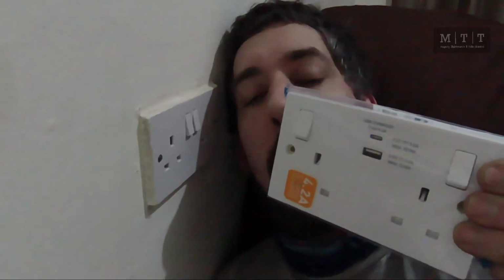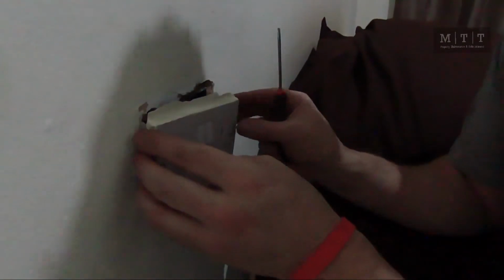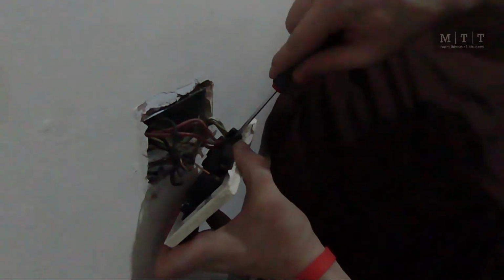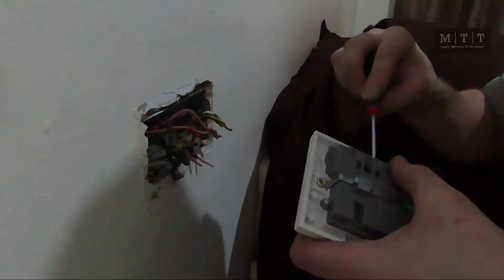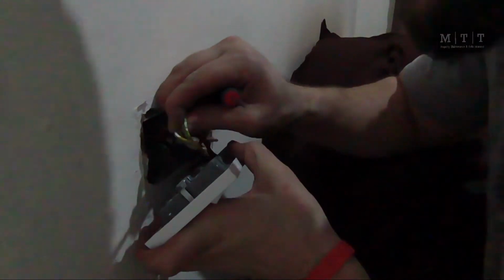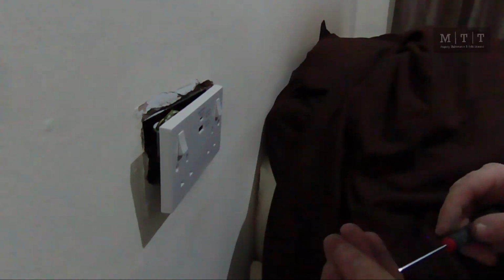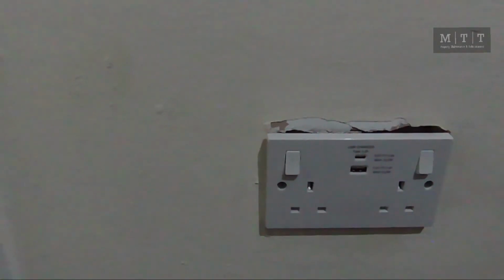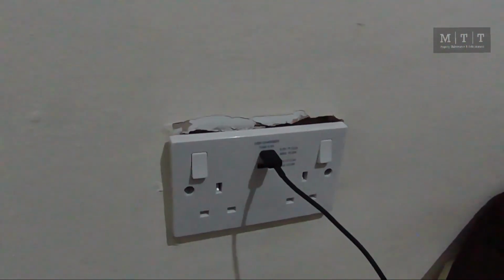how to change a plug socket with USB AND C TYPE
in this video i show you how quick and easy it is to change a double plug socket.

Links for stuff used!!

Plug socket tester